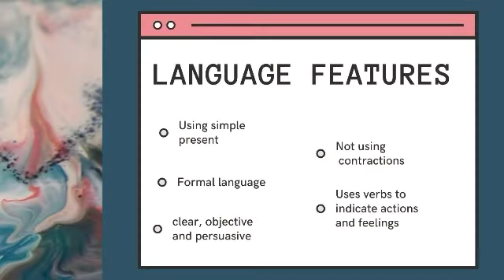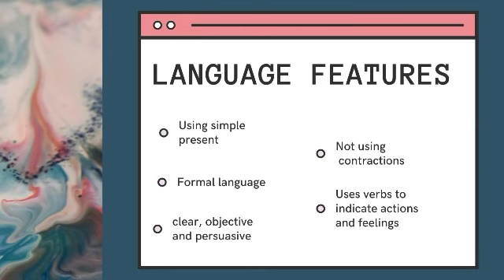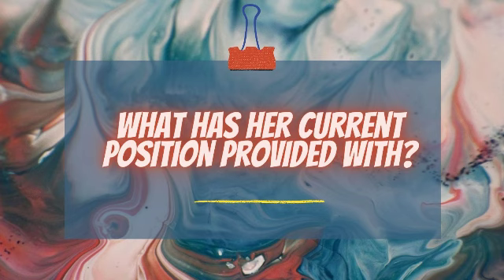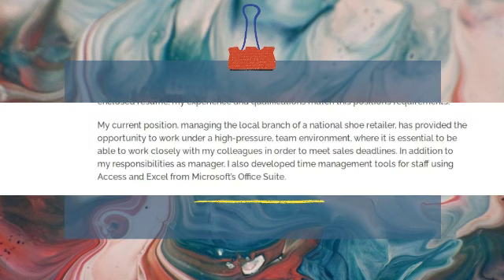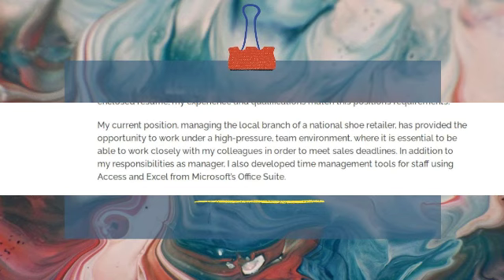Application Letter #2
Material for the 2nd meeting with Ms Widya about Application Letter

Don't forget to write down your questions, so you can ask it and discuss it together on the QnA session 🌼